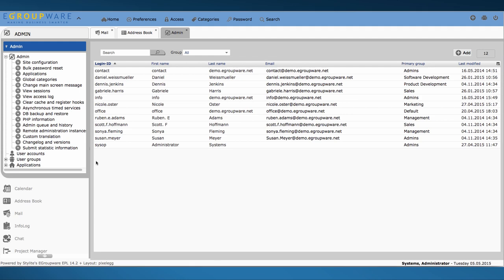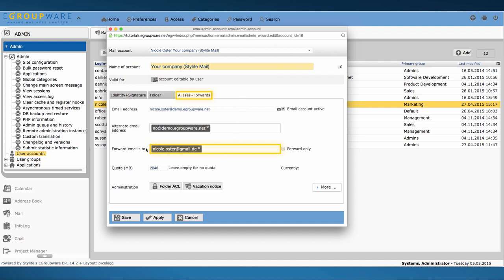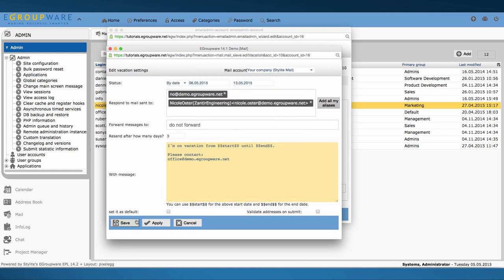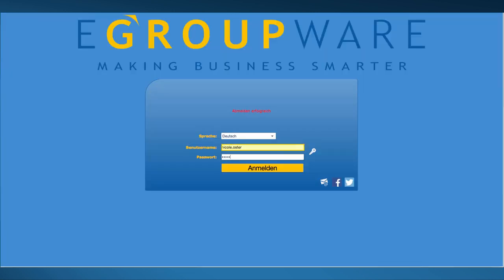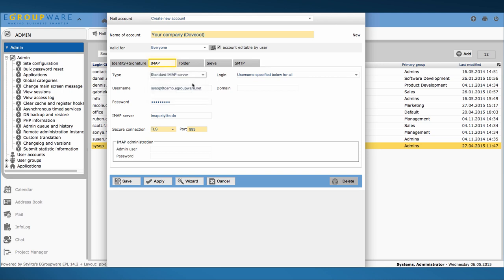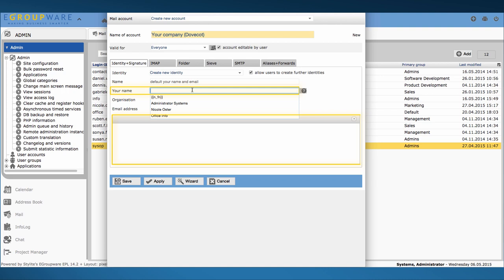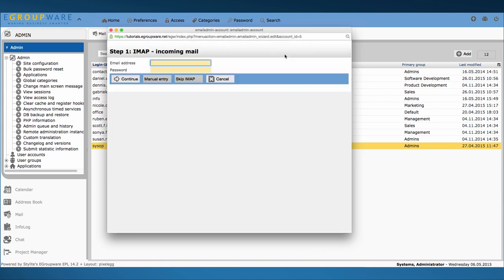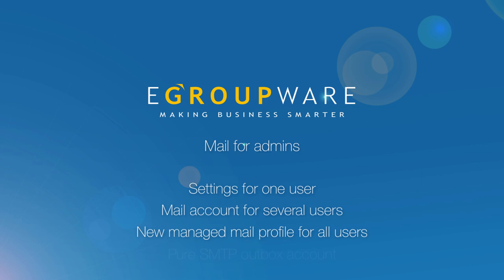Tutorial - EGroupware Admin Mail - English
We show, how you – as an admin –
change settings for one user in Stylite Mail Hosting.
Furthermore we explain, how to create a mail account for several users on every server. You learn how to install a mail profile for all users and a pure SMTP outbox account.